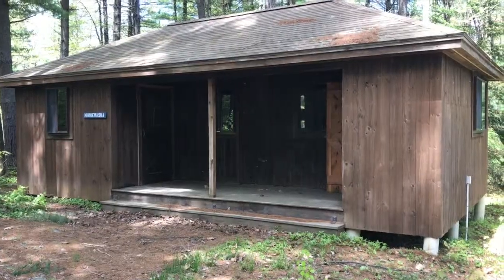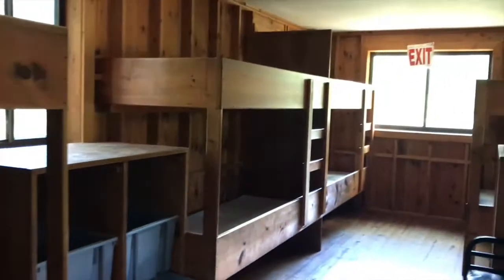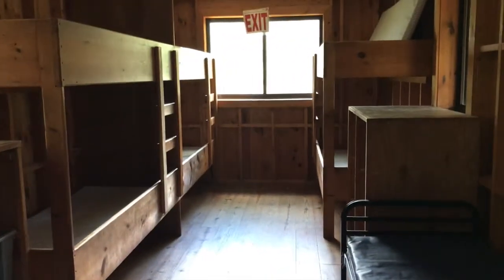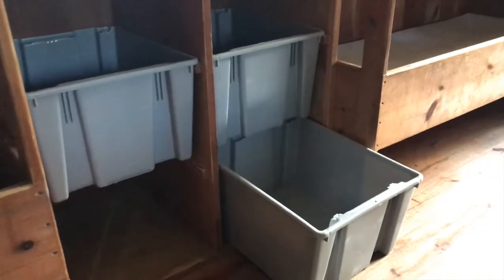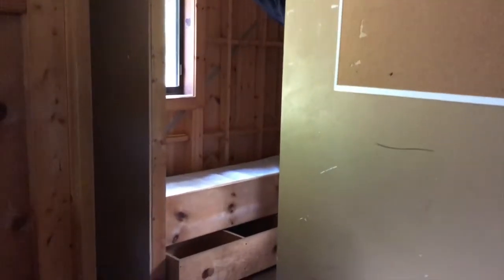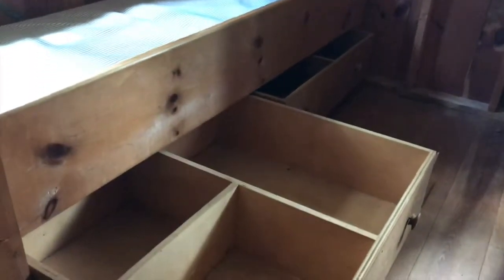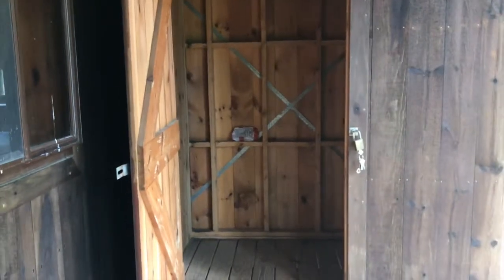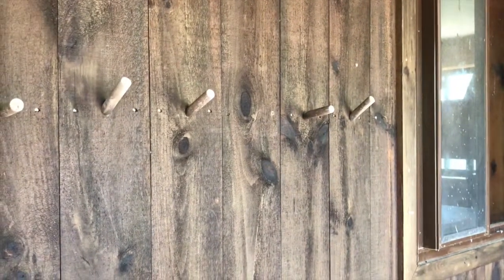Girls' Camp Cabin Tour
Join us for a quick tour of a Girls' Camp Cabin!

There are 6 cabins that are identical to the one we tour.

Each cabin has space for 2 staff members and a maximum of 11 campers.

Each cabin also has:
5 Bunk Beds (for 10 campers)
1 Cot (for 1 camper)
Storage space under the bunks/cot
1 Storage Bin for each camper
Additional Storage area for larger items

Adjoining room for the 2 staff with 2 beds
Storage space for staff under their beds